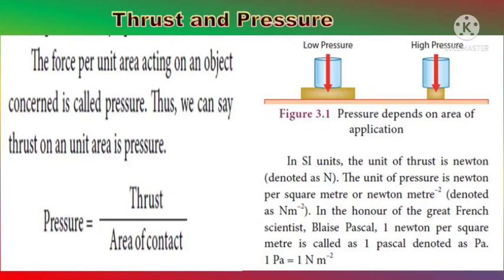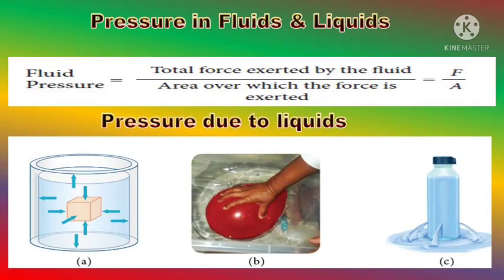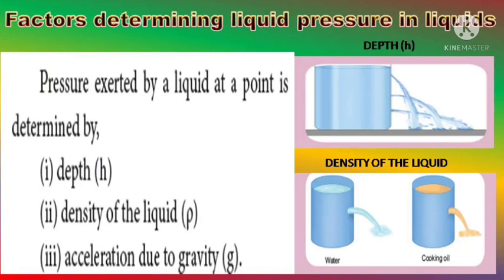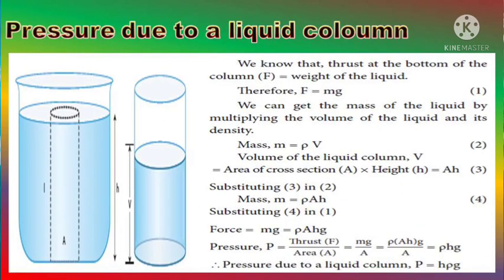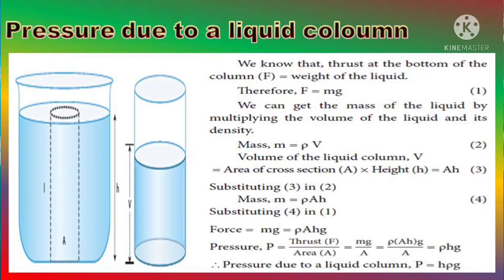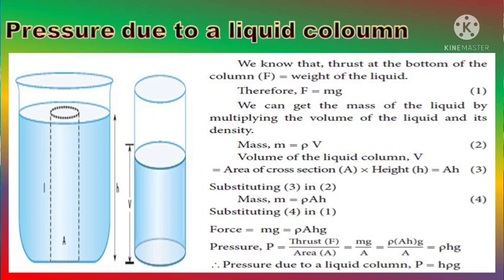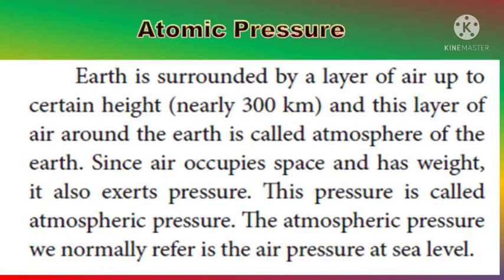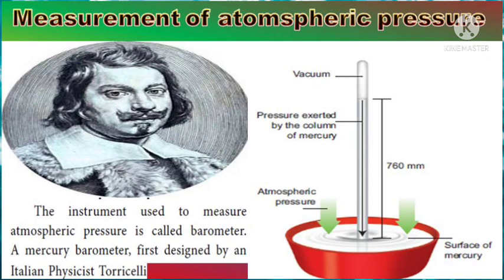IX STD EM FLUIDS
Fluids & Properties